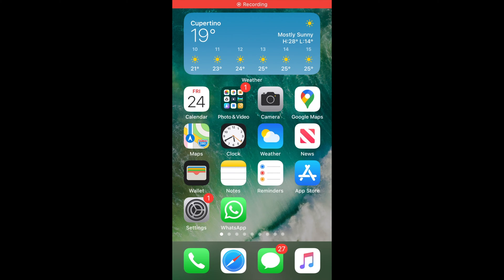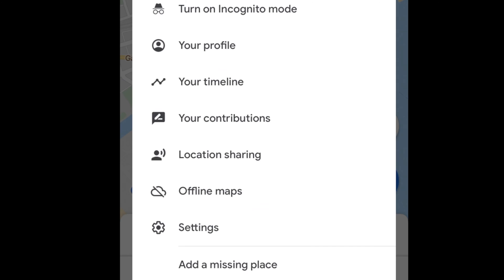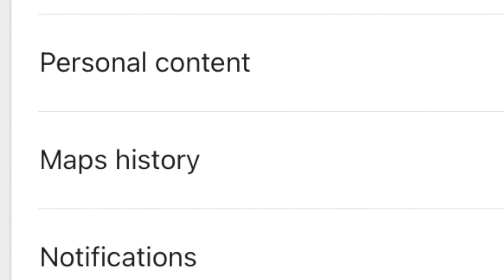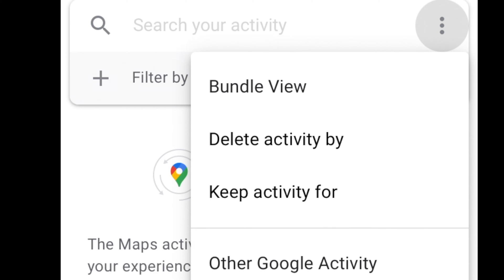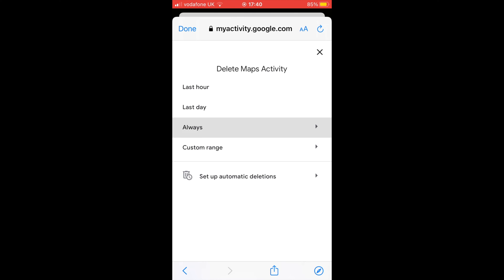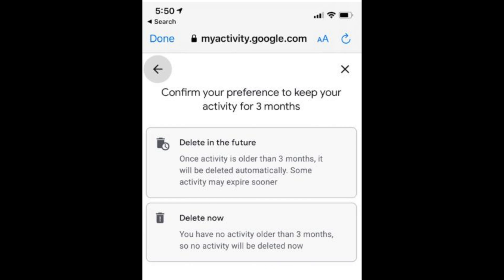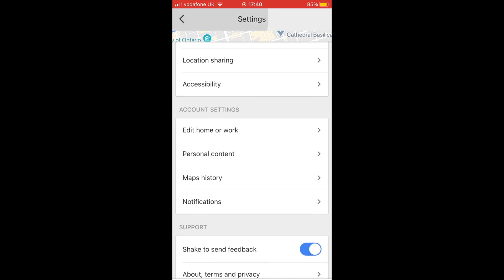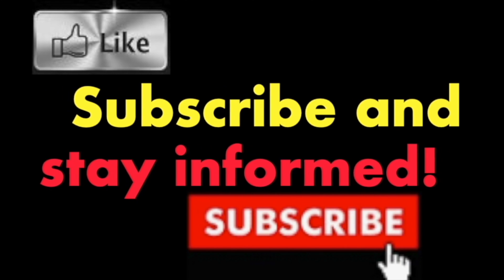How to Automatically Delete Google Maps Search History on iPhone and iPad